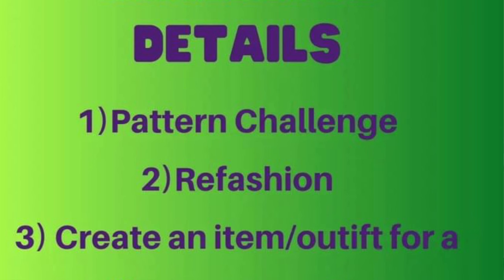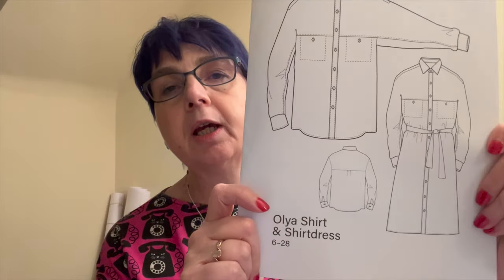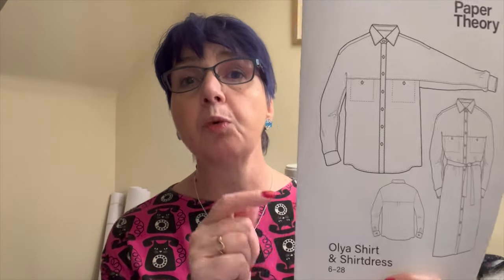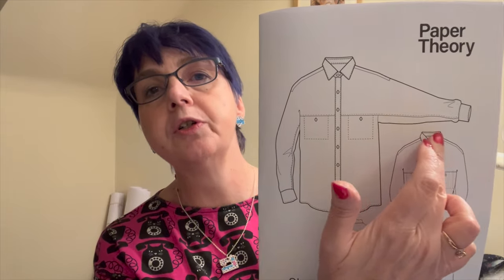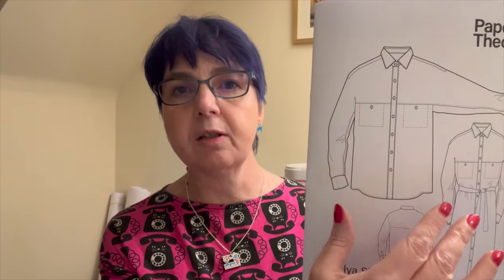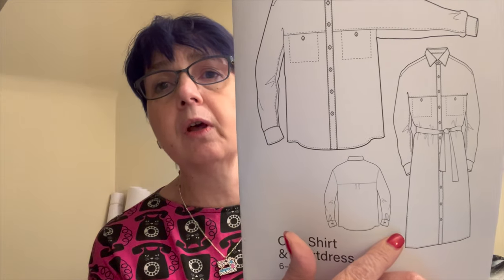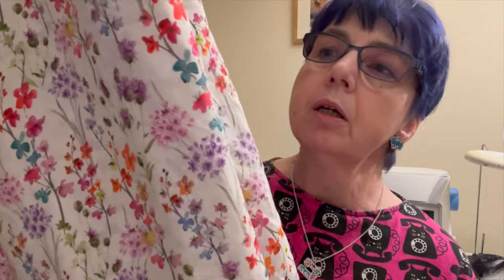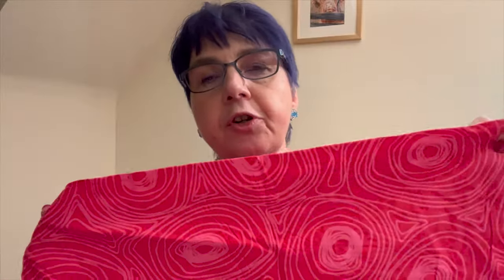Busy Bee Challenge 1: Which pattern am I sewing?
Today I’m back with the vlog I think many of you have been waiting for  - my introduction to the first of my three makes for the Busy Bee Sewing Challenge 2024 created by the wonderful duo, Christine @geministitches and Sam, alias Sequingirlie Creates, @sequingirlie (thank you, ladies 😀).

This year there are eight YouTubers taking part, and I’ve linked everyone’s channels down below so do go and give them a watch and subscribe to them if you don’t already.  You can find Christine‘s and Sam's introductory vlogs for the challenge in which they talk about the tasks to detail and introduce all the vloggers here:

In the first task, we have each gifted one of the others a pattern of our choice that the recipient is challenged to sew and then release their make in a vlog on YouTube on Wednesday 31st July.

I was gifted the Olya Shirt and Dress from Paper Theory Patterns by the lovely Claire from @lovesredsews and I'm thrilled! Thank you Claire.  You can get the pattern and more details here: Paper Theory Patterns Olya Shirt and Dress – The Fold Line

Please join in the fun by letting me know in the comments which of my fabrics I should make the shirt in.  Tune in on the 31st July to find out what I finally chose and hear all about my make and my experience of sewing the shirt.

Sam @sequingirlie
Christine @geministitches
Claire @lovesredsews
Nicky @nicky-sewsnip5903
Janine @JanineSews
Kate @RipperSeams
Stef @Knotsandneedlescrafts

My possible choices are (assuming I have enough as I mention in the vlog) :

PRINTED BATIK FABRICS - BS-FAH-CO-1534 - Bombay Stores Fabrics

Lady McElroy Nightlife Tokyo - Marlie-Care Lawn - this link is for Sherwood’s Fabrics, but I bought mine from Sew Wardrobe.

Black cotton with ferns is from Trago Mills in Merthyr Tydfil.

Black cotton with clock faces is from A&M Textiles when I met up with Jess @sowhatifIsew

White floral shirting cotton is from  Fabric & Textiles Shop, UK Fabric - Higgs & Higgs (no longer in stock)

Red and pink cotton duvet cover was purchased from a British Heart Foundation charity shop.

Happy Sewing!

Laura x